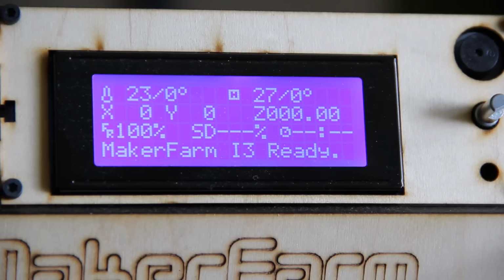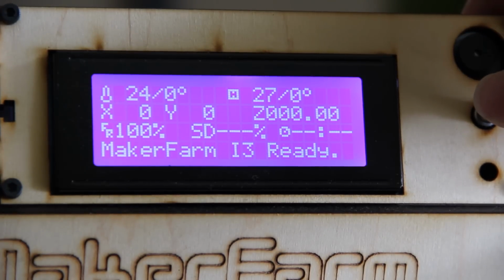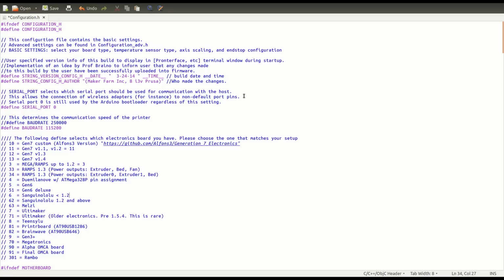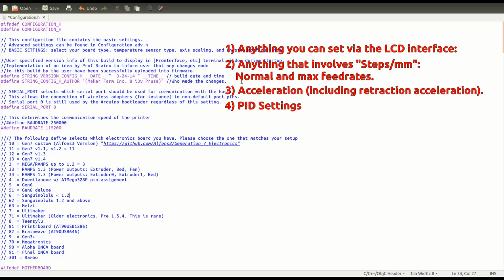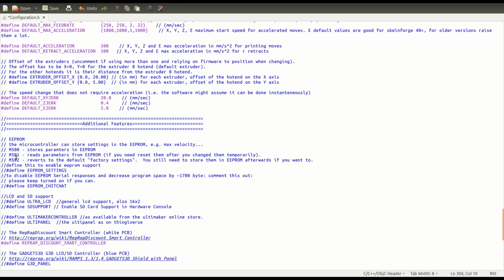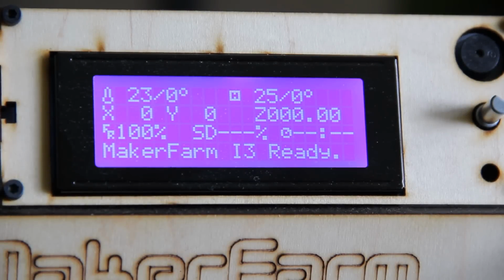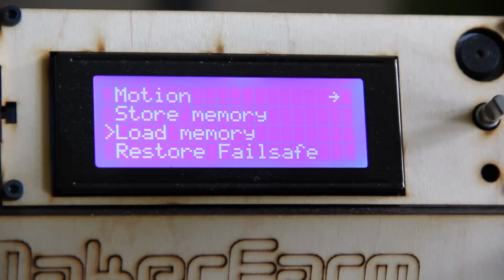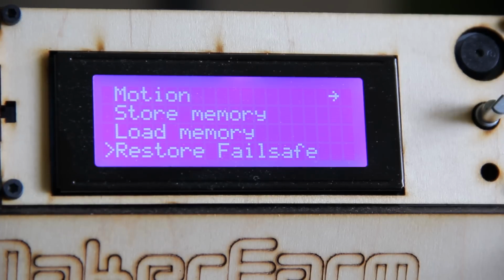RepRap 101: Activating EEPROM functions in Marlin, and what that does for you.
In this video, I demonstrate how to activate the EEPROM functions in Marlin, and explain briefly how to use them.  I will be posting a wirtten version of this procedure on my blog at zennmaster.com shortly.

In the meantime, here is the short version:

In Configuration.h, find the following two lines:

//define EEPROM_SETTINGS
//define EEPROM_CHITCHAT

Make them look like this:

define EEPROM_CHITCHAT
define EEPROM_SETTINGS

Re-flash your firmware via the Arduino IDE, and enjoy!